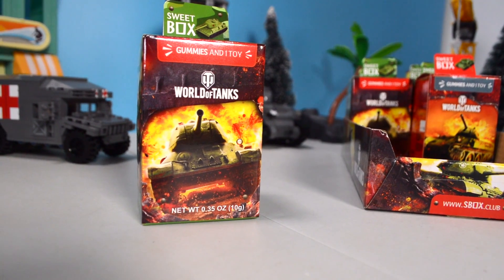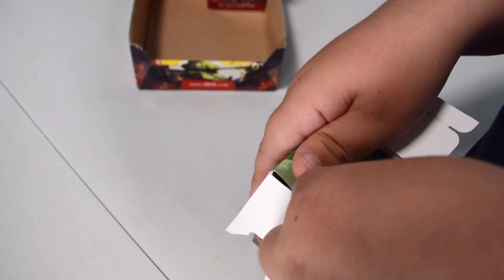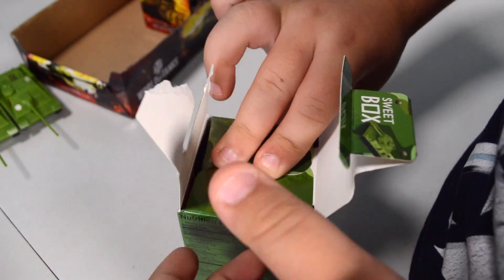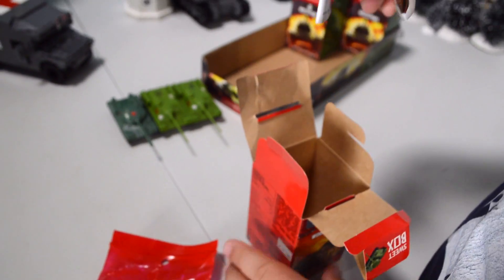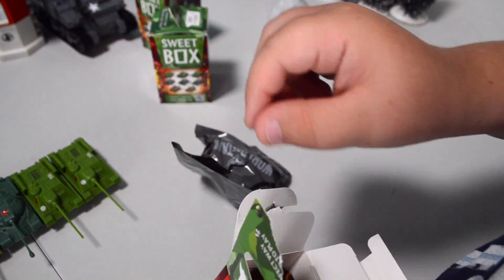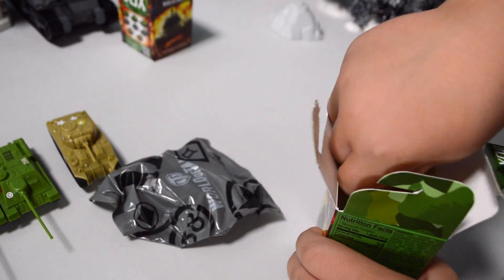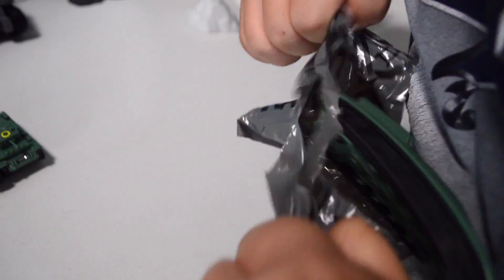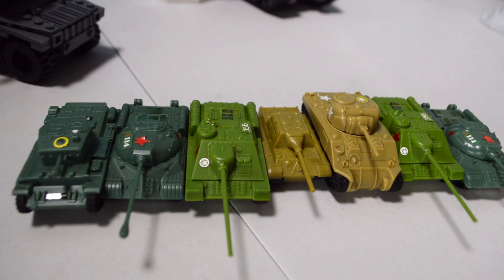World of Tanks Sweet Box Tank Toy Surprises, War War II Toys, Military Toys, Army Men, Army Toys